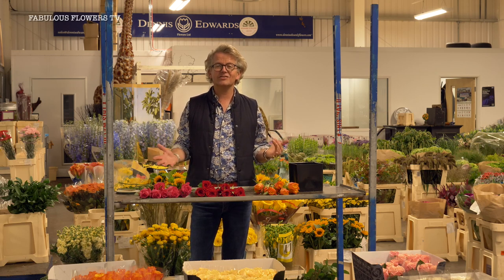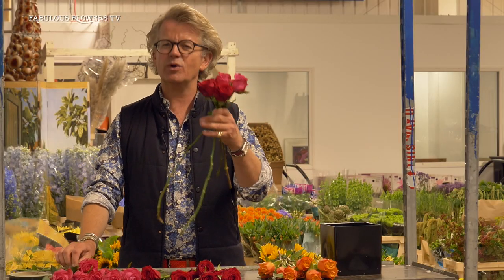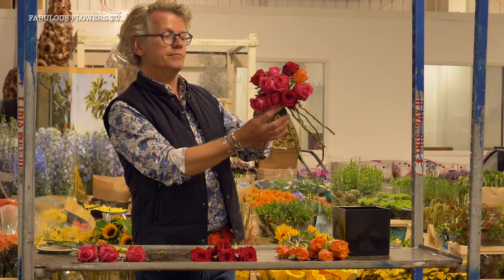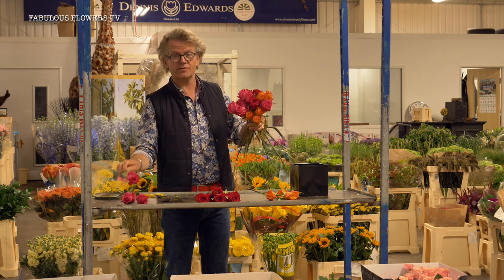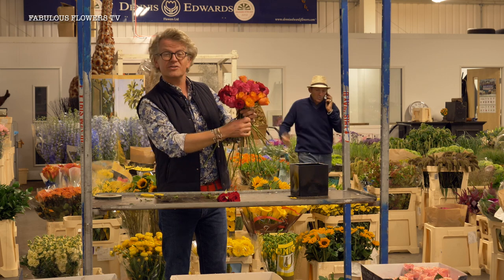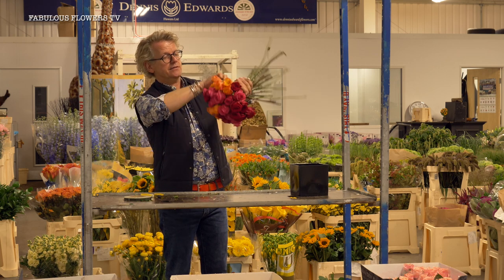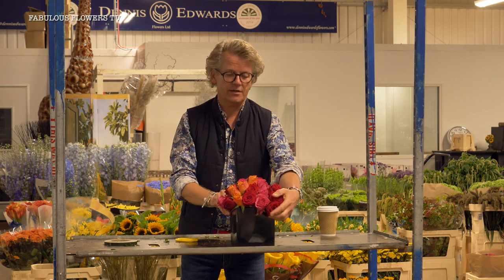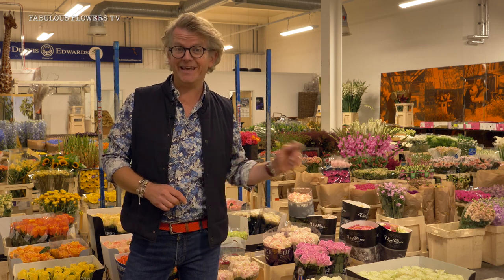Fabulous Flowers tv - Roses @ New Covent Garden Market, London.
Paulie shows you how to put together a coutured and clean rose dome and make a truly contemporary display.
Watch how to get this incredible, high end floristry look with your own, grown or shop bought roses.  Paulie really shows you how to use his tips and tricks and makes this amazing rose dome look sensational.  With his help, you too can delight your friends and family and surprise yourself at how marvellous you can be with roses!
Filmed at Dennis Edwards flower stall at New Covent Garden.